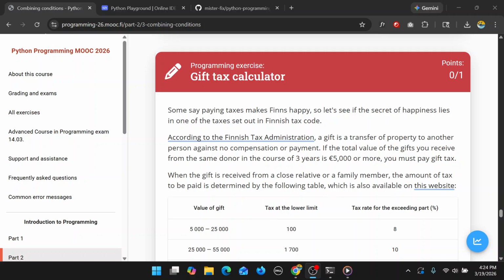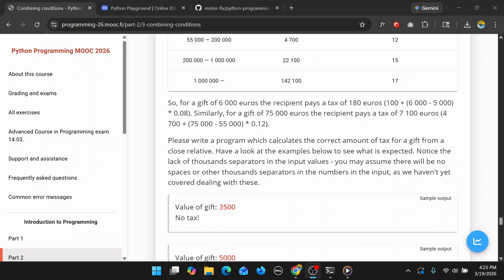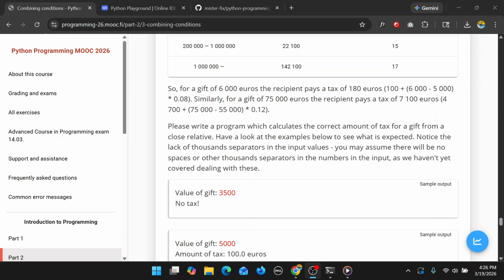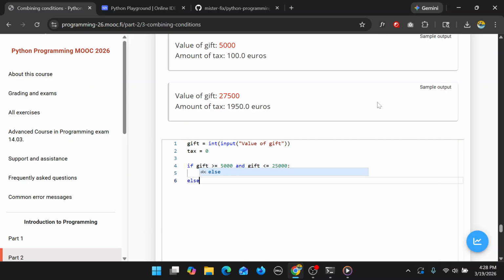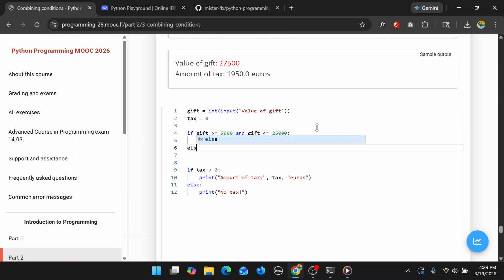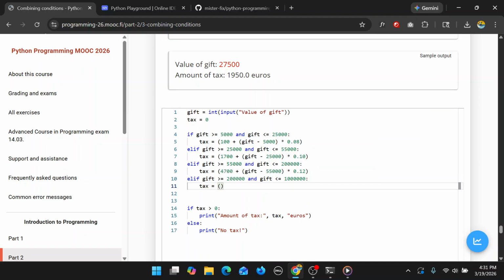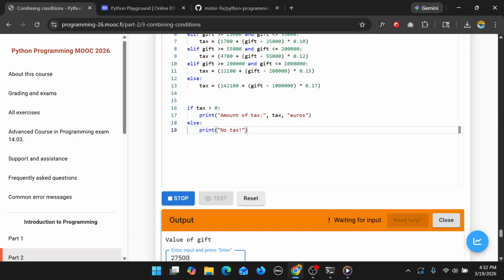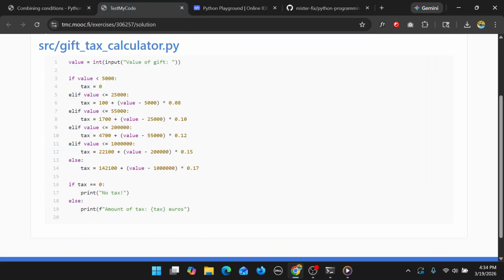Python Programming MOOC 2026 - Part 2.3.5 Final Section Exercise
In this video we cover exercise 14 from section 3 in part02 of the course, the exercise asks us to calculate gift tax. Final solution can be found on GitHub